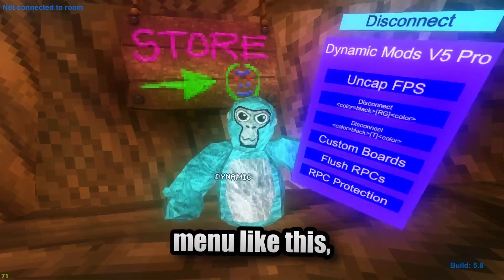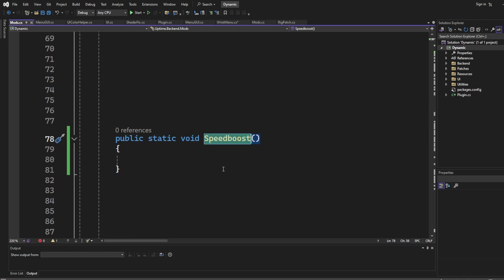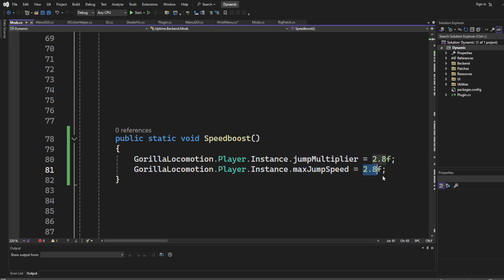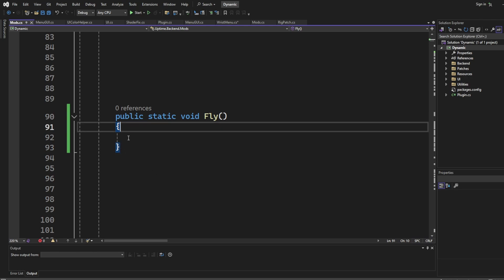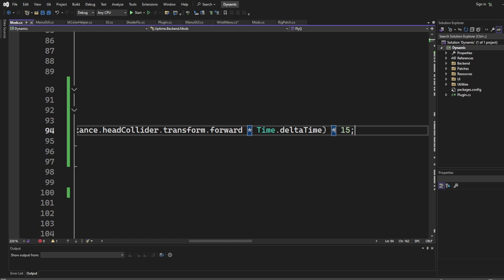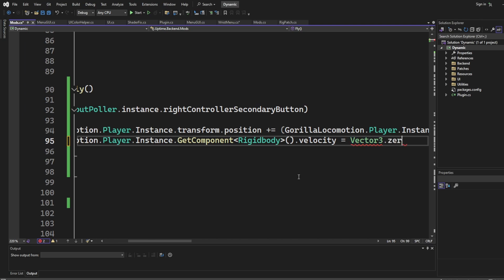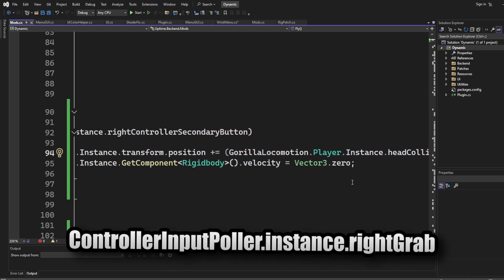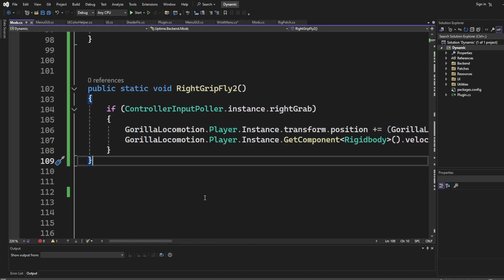How to start CODING in your Gorilla Tag MOD MENU!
Today: I show you how to code in YOUR Gorilla Tag Mod Menu!
Monero: 4AuBozgsjb49K8FnT7jjWfUia85hgeDzhfhzDBTN6nW7BVigC7Gb82X79v8VWAyTzf3uyPNKesJC44FpQuiRttAbGngYspq

______ 🔗 LINKS 🔗 ______